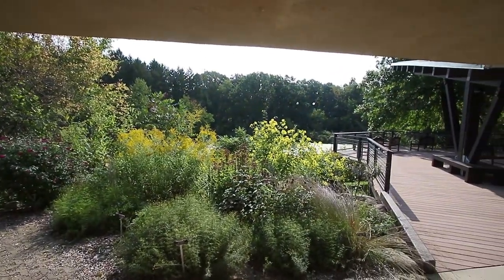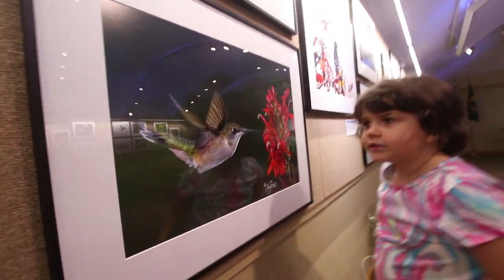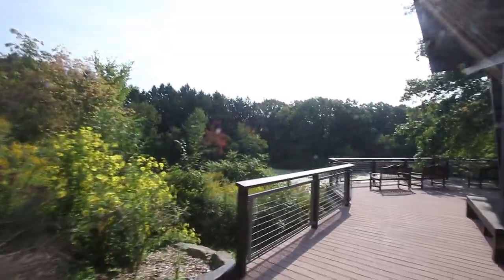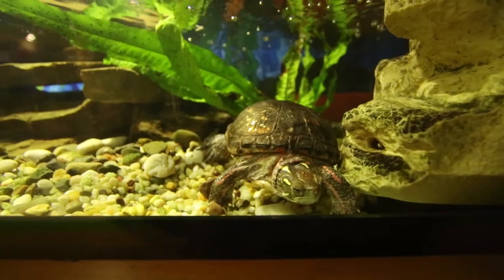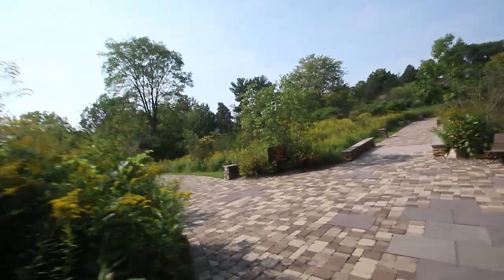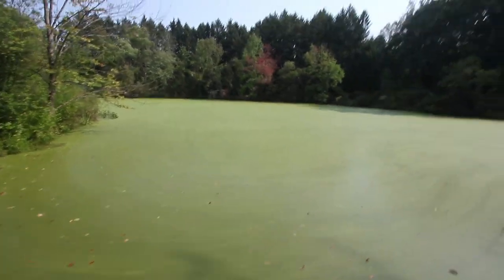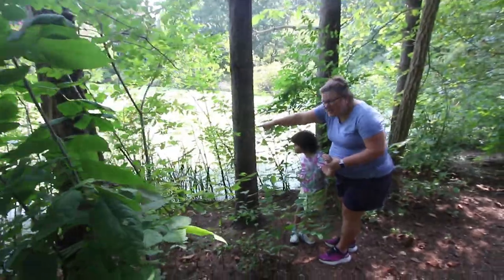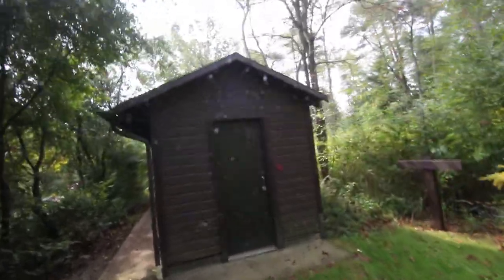The Best Nature Center in Ohio?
Today we visit the place where it all started- my love of turtles!